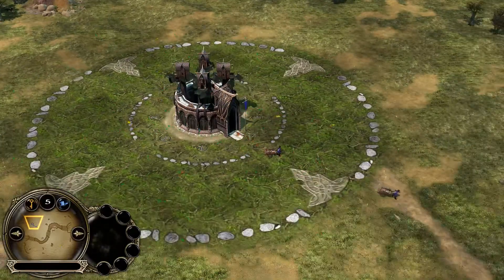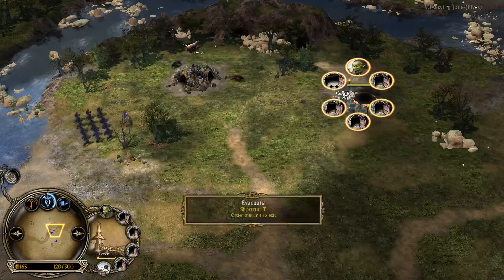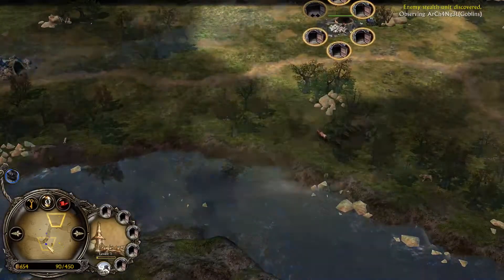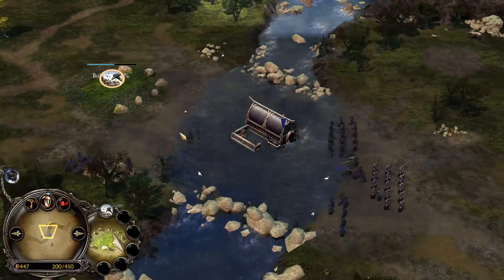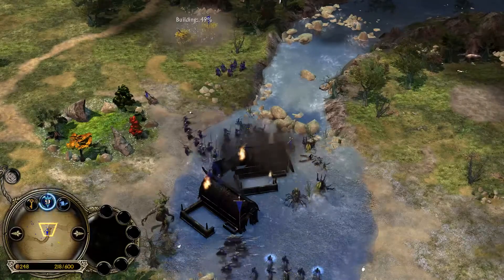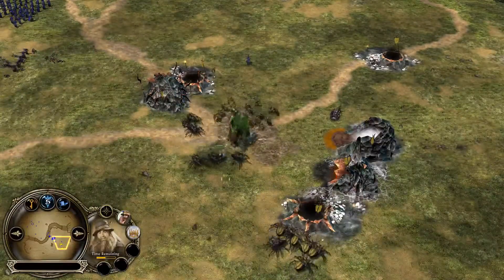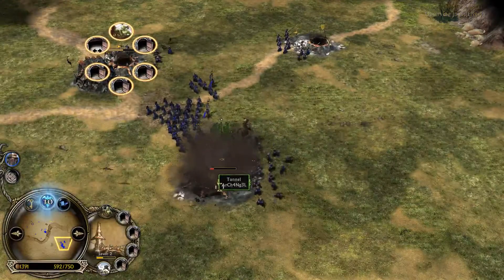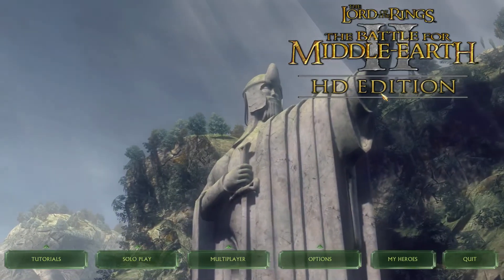#33 BFME II Videocast v. 1.09 1vs1 on Fords of Isen II When ping matters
Match type: 1vs1
Patch: 1.09
Map: Fords of Isen II
Players:
Team 1: jones (Elves)
Team 2: ArCh4ng3L  (Goblins)